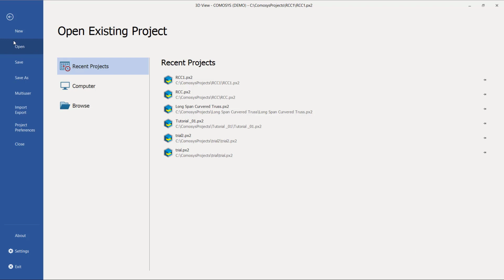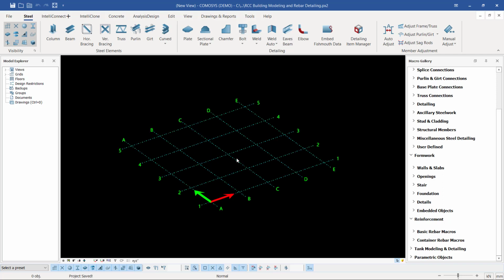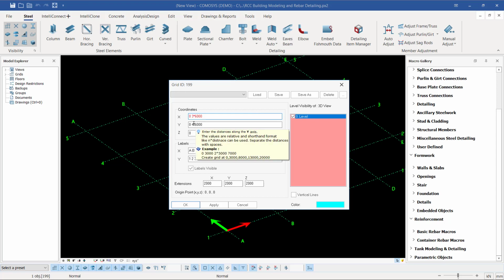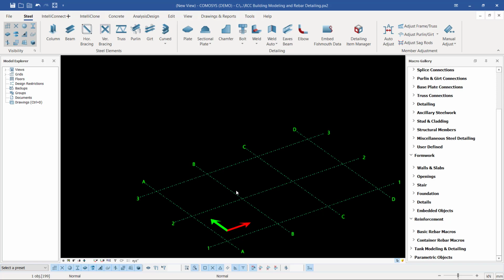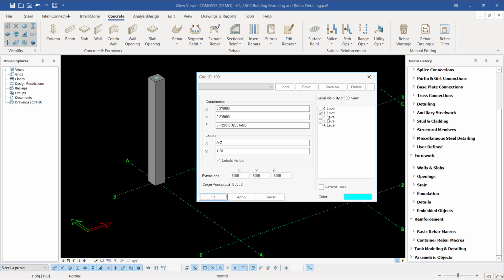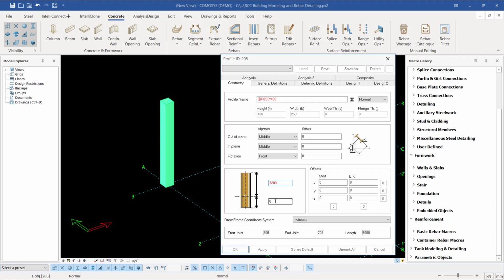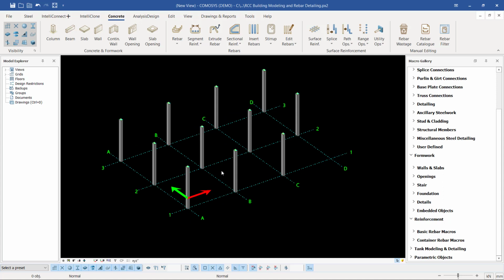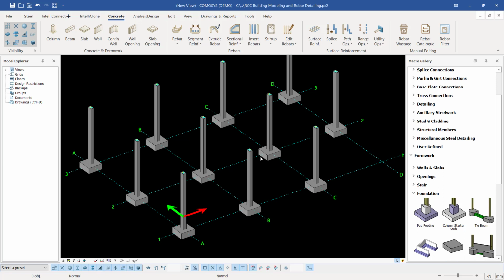RCC Building Modeling and Rebar Detailing Setting Out Gridlines Columns Column Bases